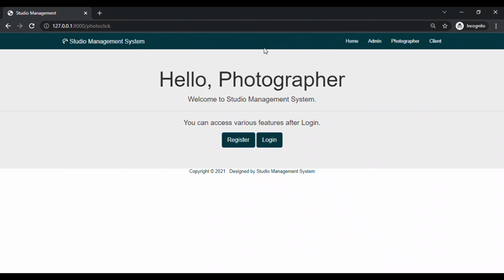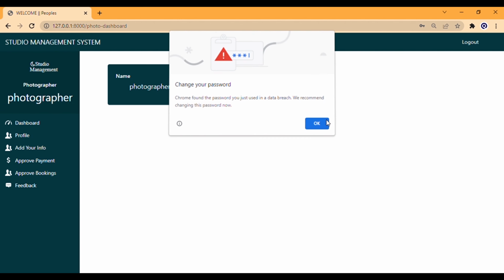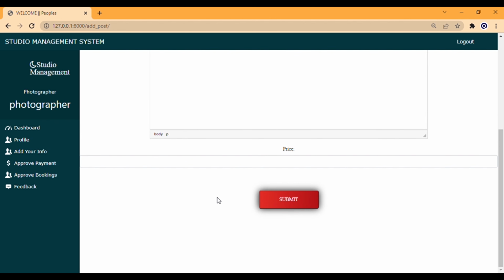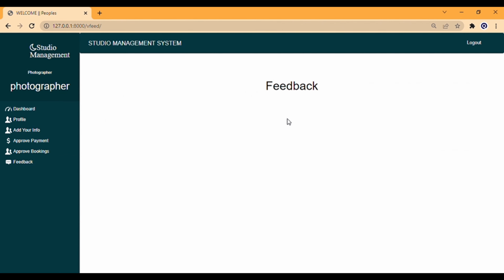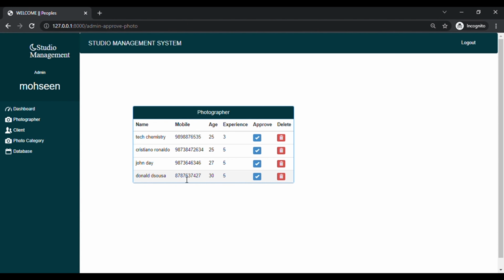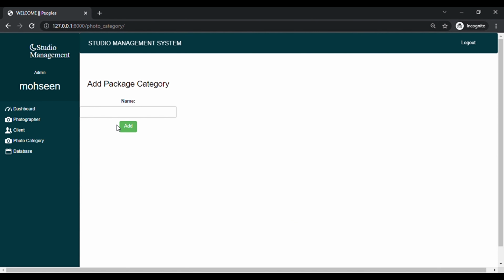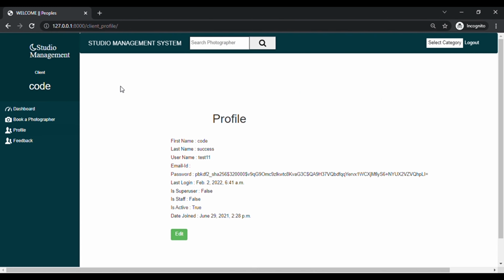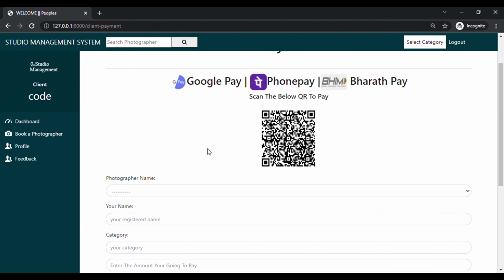Django project with source code | Studio Management System | Complete Python Django Project 2022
In This Studio Management project There are 3 Modules Admin, User and Photographer Where admin manages users and photographers and user can view photography posts and book photographer and send them payment . also user can send feedback. In photographer module photographer can view profile , view orders , view payments and feedback.

Steps To Run This Django Project :
In Terminal .
1. python manage.py makemigrations
2. python manage.py migrate
3. python manage.py runserver
Use the Django admin console
In order to log into Django's admin console, you need to create a superuser. Since you have a locally accessible connection to the database, you can run management commands:

Create a superuser. You will be prompted to enter a username, email, and password.

1. python manage.py createsuperuser

4.Log in to the admin site using the username and password you used when you ran createsuperuser.

django project example with source code
simple django project with source code
django sample project code
django project code
django projects with source code for beginners
python django projects with source code step by step
python django project with source code,